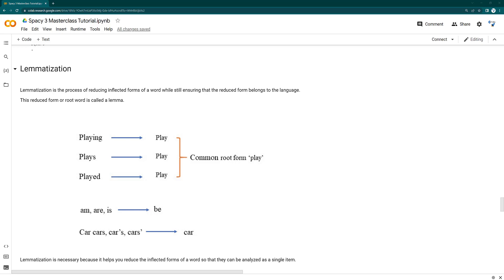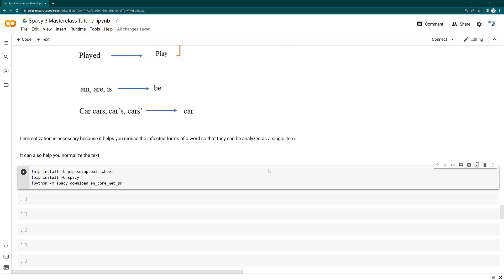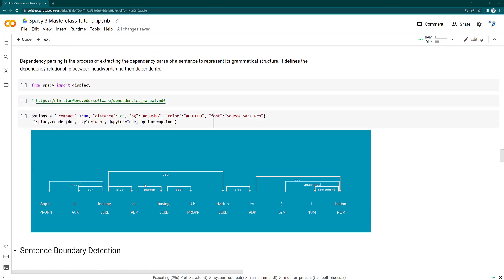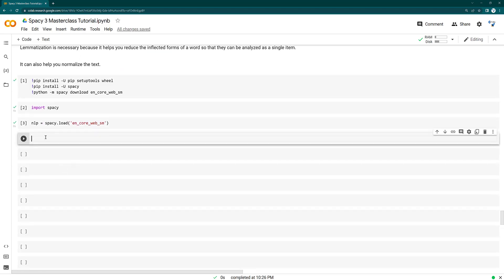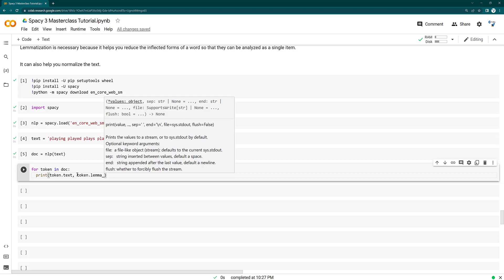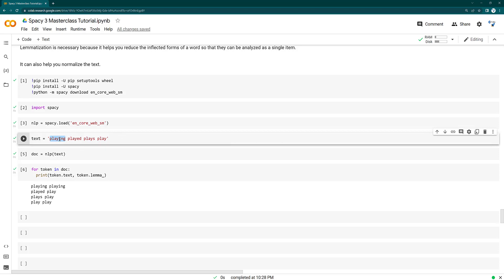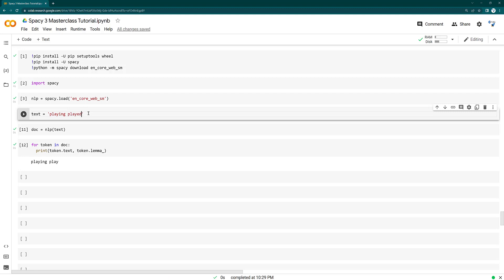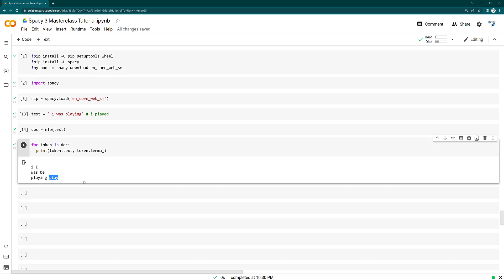7 Lemmatization - Spacy 3 Masterclass Tutorial for NLP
Hi Everyone,
I'm excited to announce my brand-new *Udemy* course available at ONLY 399INR/$9.99USD:

Lemmatization in spacy helps to normalize text. Lemmatization reduces the dictionary size of data. It converts any word in its root form.